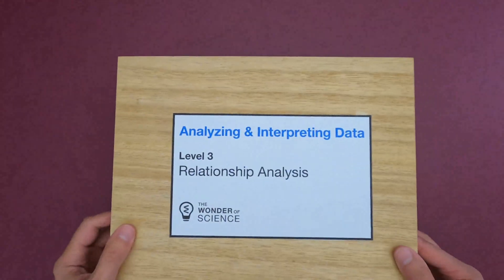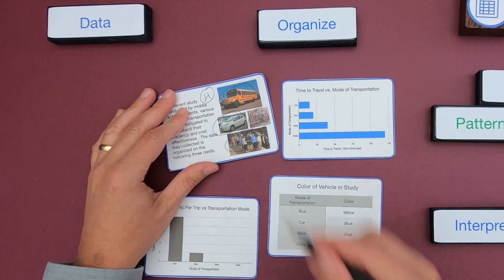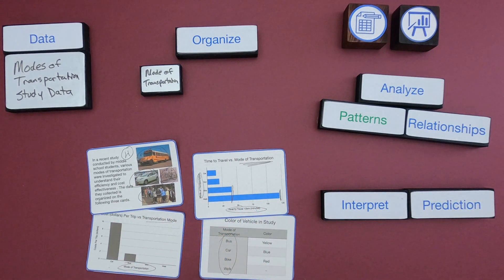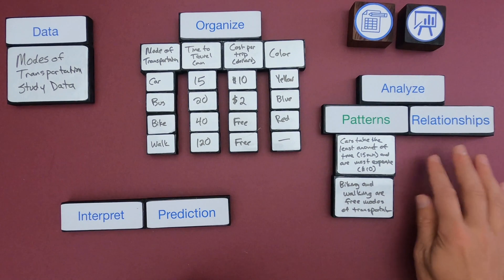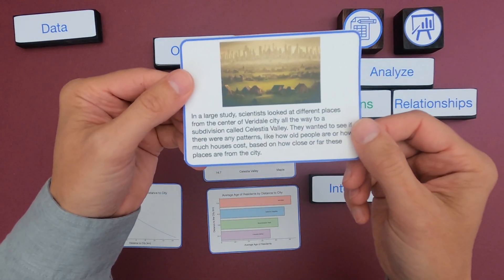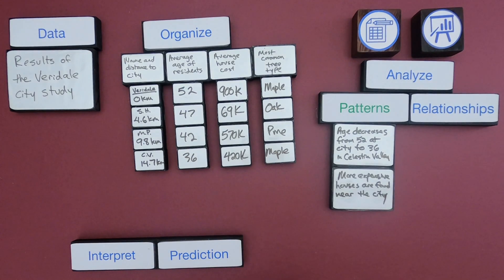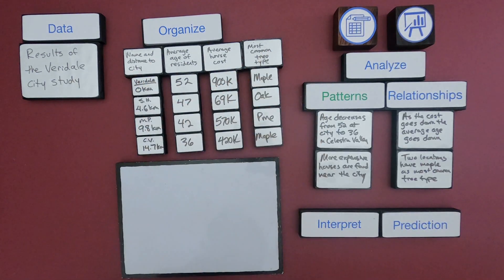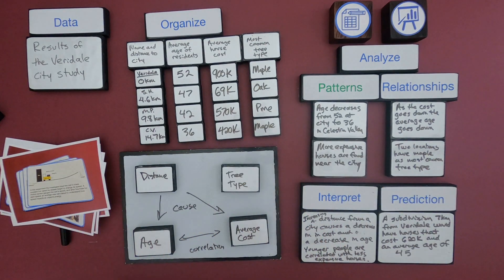Relationship Analysis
Analysis and Interpretation of Data - Level 3 - Relationship Analysis
In this video Paul Andersen shows you how to INSERTPRACTICE in a mini-lesson on INSERTTITLEHERE.  Two examples are included in the video and two additional examples are included in the linked thinking slides.

TERMS
Analyze - to study carefully to determine patterns and relationships
Data - measurements or statistics used for evidence
Graphical display - a representation of data (e.g. graphs, pictographs, maps, charts, etc.)
Interpret - to explain the meaning of
Organize -
Patterns - regularity in the world
Predict - to say that an event will happen in the future
Relationships - interconnections between parts of a system

This progression is based on the Science and Engineering Practices elements from the NRC document A Framework for K-12 Science Education.  “Analyze and interpret data (including graphical displays) to identify relationships. ”